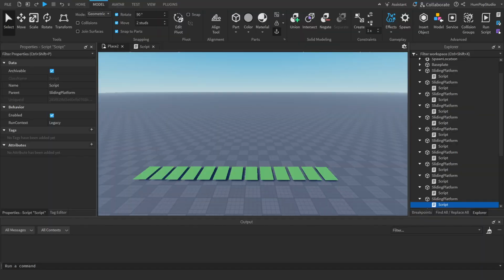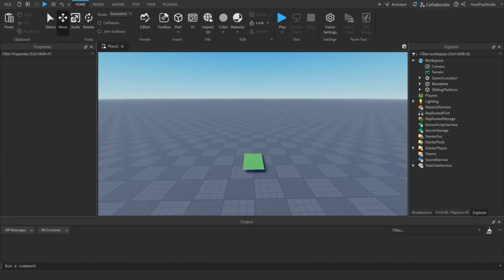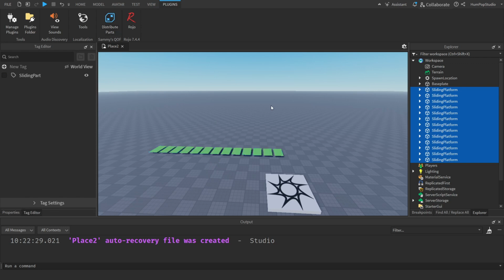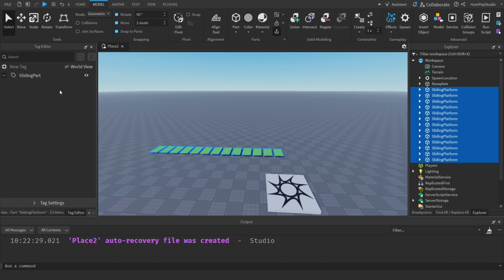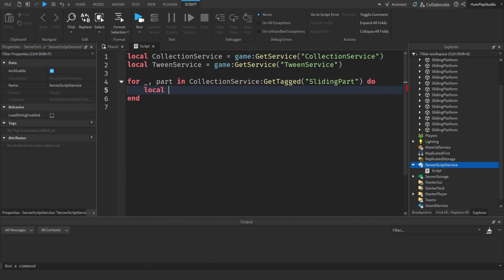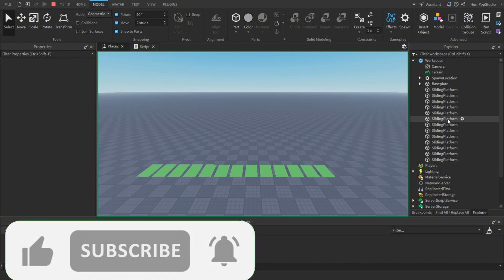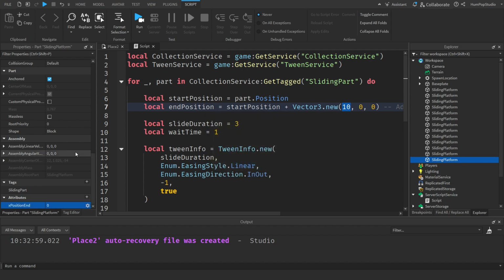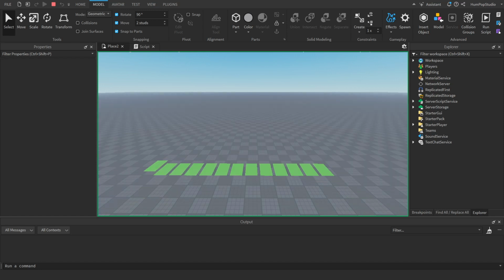ROBOX DEVELOPERS STOP DOING THIS! | CollectionService 2025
Join me as we look at how to use the collection service in roblox. We go through to use the Tag editor and how to script the Collection Service

Resources:
Advanced useage of the collection: NOT_YET_ADDED - add a comment and I will update